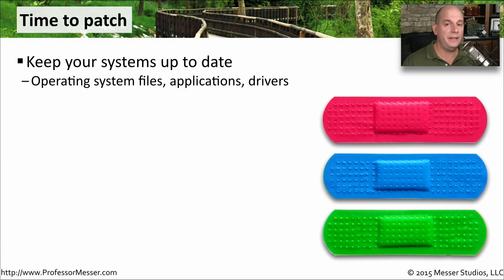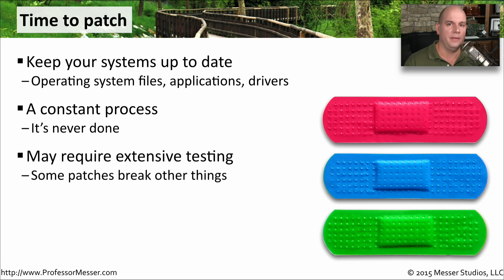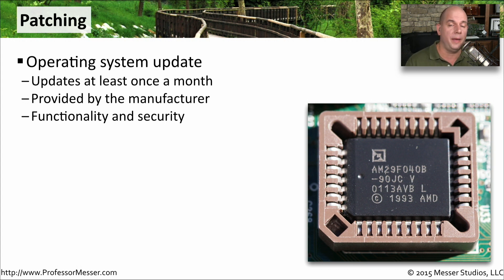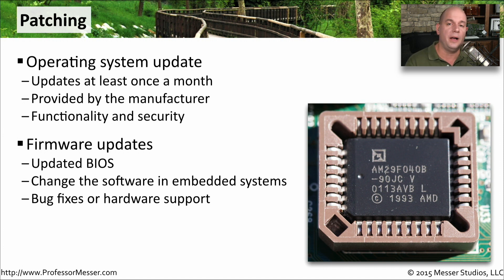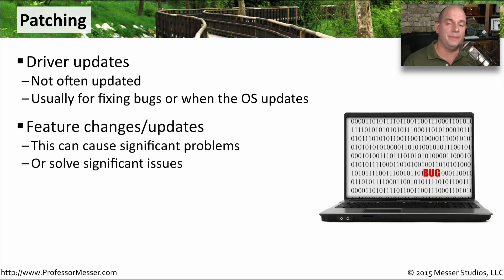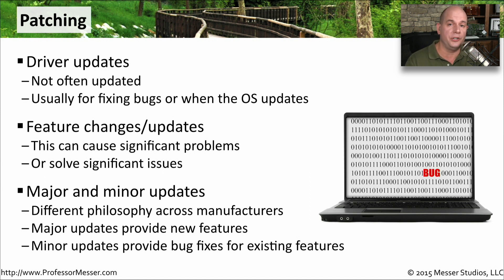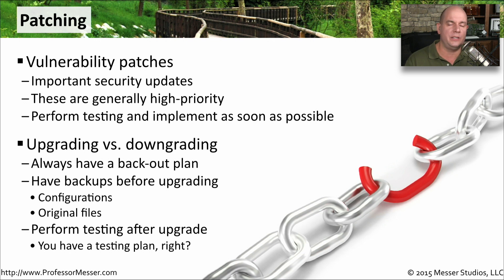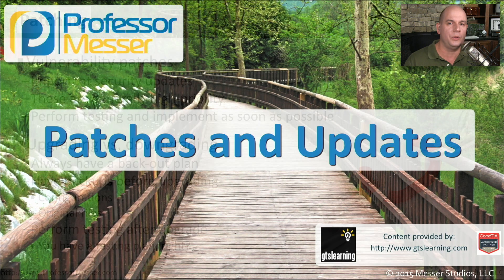Patches and Updates - CompTIA Network+ N10-006 - 2.5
Patching and updating your computer components can be a simple process or one that can bring significant challenges. In this video, you’ll learn about updating your operating system, firmware, drivers, and much more.